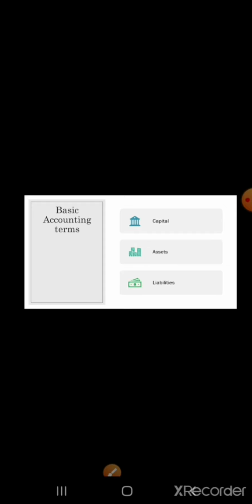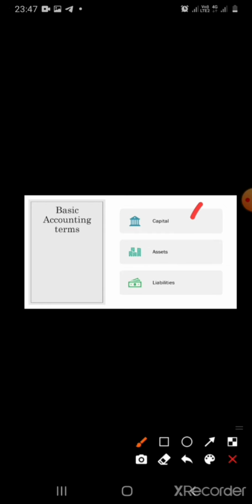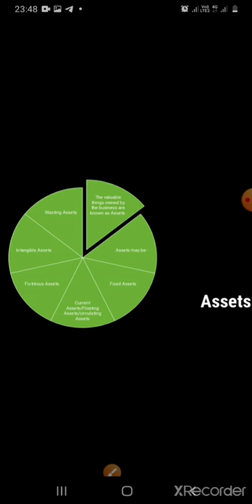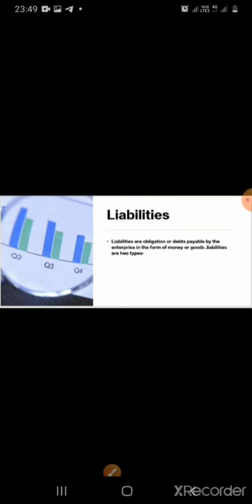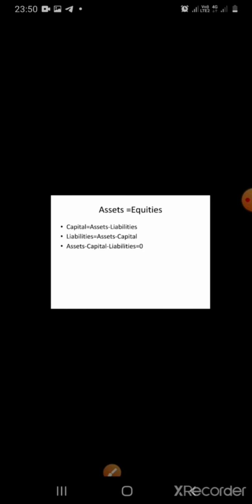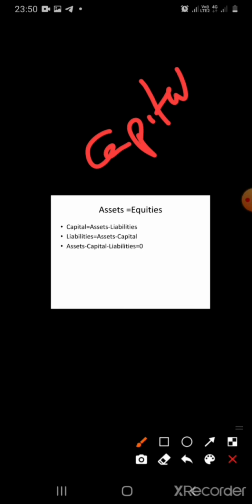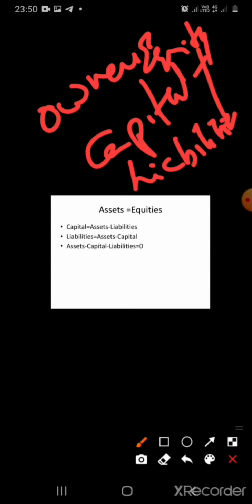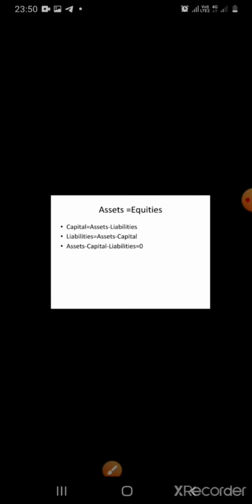ACCOUNTING EQUATION FOR BEGINNERS WITH THREE BASIC TERMS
Basics of Accounting Exclusively for BEGINNERS